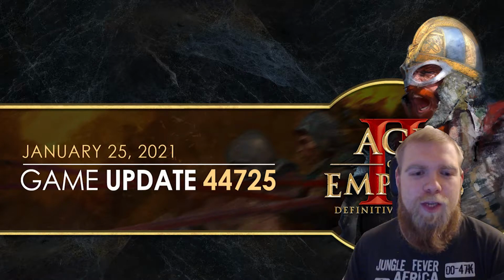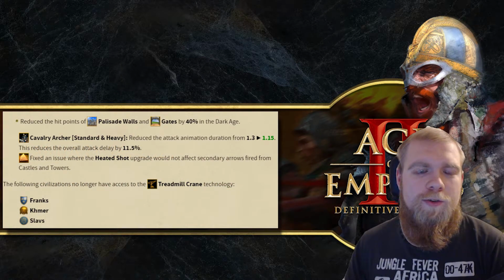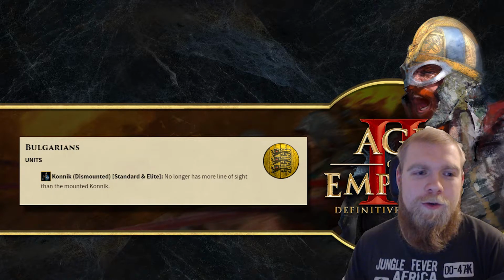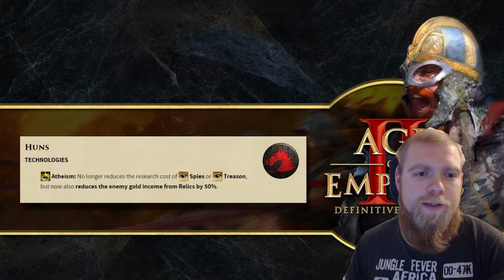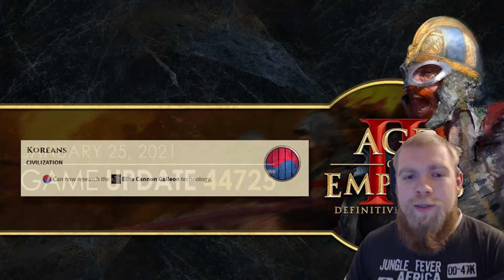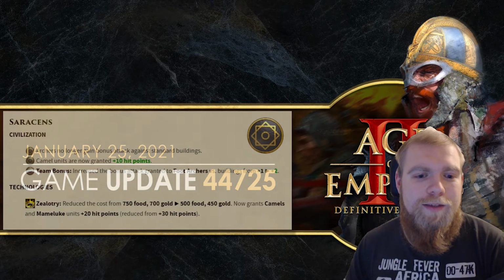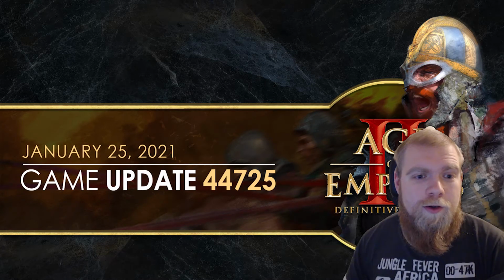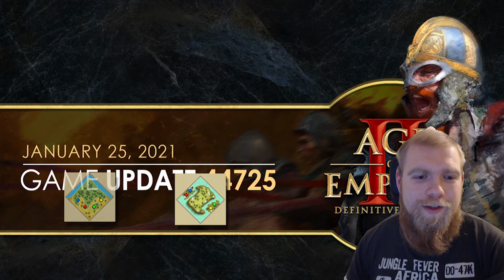Age of Empires 2: Definitive Edition Update 44725 | Patchnotes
The new update 44752 came out recently for Age of Empires 2: Definitive Edition, bringing you an bugfixes, a few balance changes as well as the new year Event of Age of Empires 2: Definitive Edition!